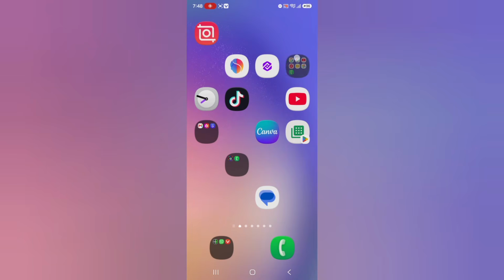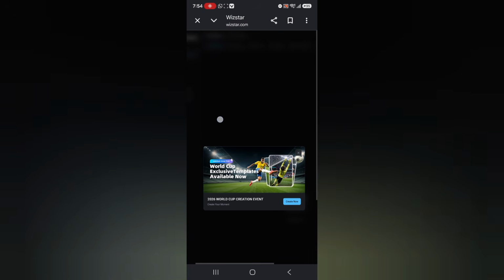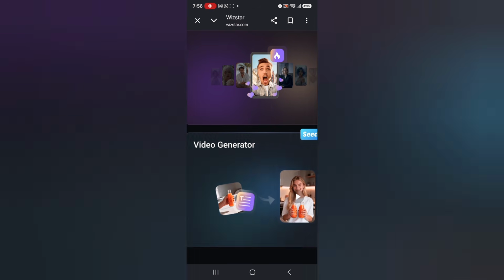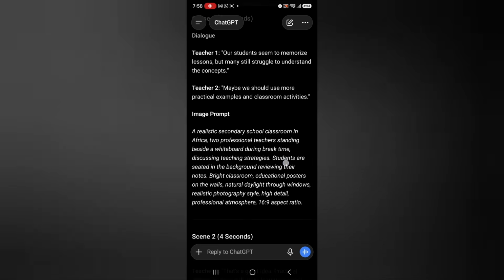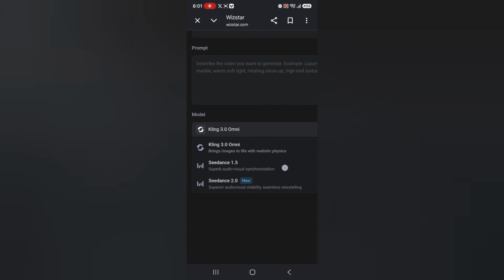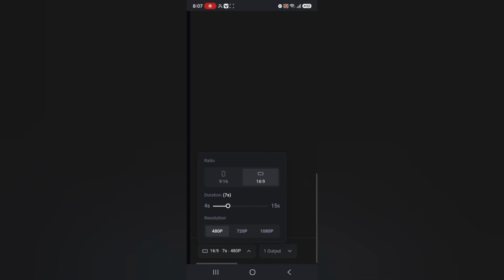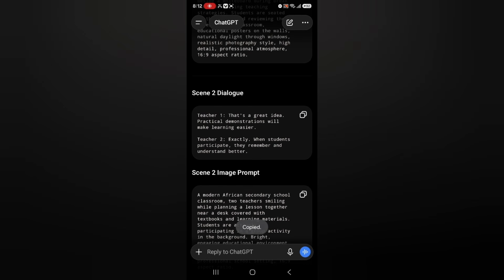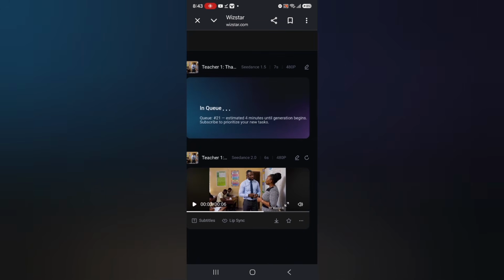Access Seedance 2.0 Free Unlimited |Best Free Ai Image to Video Generator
Seedance 2.0 free and unlimited better super grok ai and kling ai. It is one of the most powerful AI video generators available right now. In this Seedance 2.0 tutorial, I will show you how to use Seedance 2.0 free and unlimited to create cinematic AI videos, AI movies, text to video content, image to video content, storytelling videos, YouTube videos, short films and professional AI generated videos.

If you have been looking for a Seedance 2.0 free tutorial, Seedance 2.0 free unlimited access, Seedance 2.0 AI video generator, Seedance 2.0 text to video tutorial, Seedance 2.0 image to video tutorial or an alternative to Super Grok AI, then this video is for you.

In this video you will learn:

✅ How to access Seedance 2.0 free
✅ How to use Seedance 2.0 free and unlimited
✅ How to create AI movies with Seedance 2.0
✅ How to generate cinematic videos with AI
✅ How to create consistent AI characters
✅ How to create storytelling videos with AI
✅ Best prompts for Seedance 2.0
✅ How Seedance 2.0 compares to Super Grok AI

Seedance 2.0 is becoming one of the best AI video generators for creators who want to create AI movies, faceless YouTube videos, AI storytelling videos, short films, cinematic scenes and viral content without spending money.

Watch till the end to see why many creators are calling Seedance 2.0 better than Super Grok AI for creating AI movies and cinematic videos.